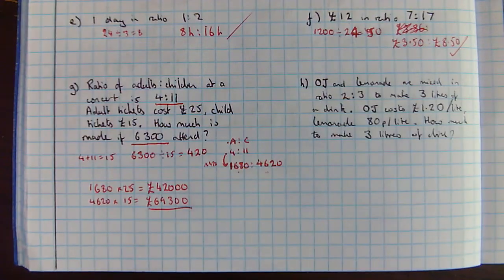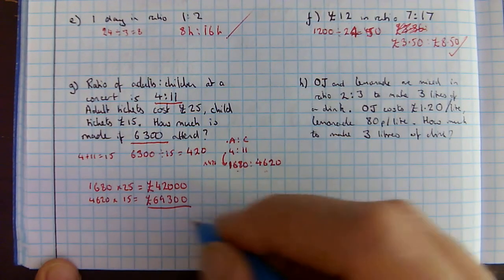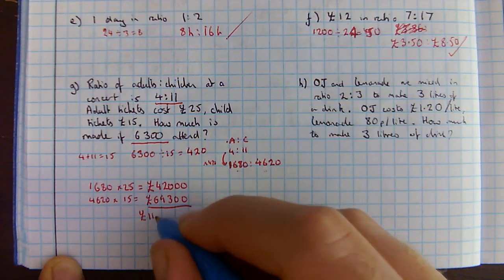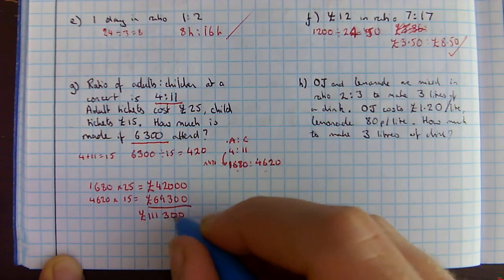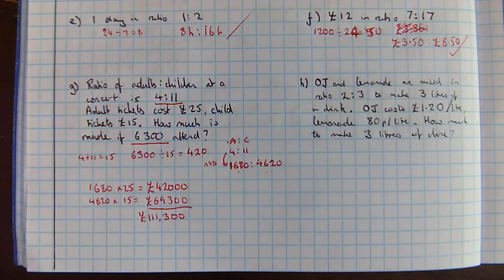Lesson 90 Sharing in a ratio